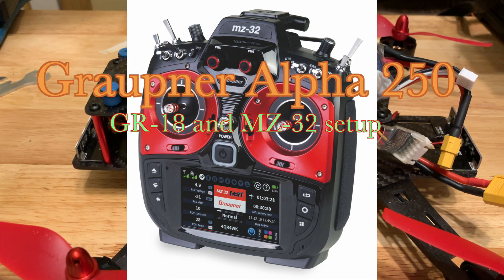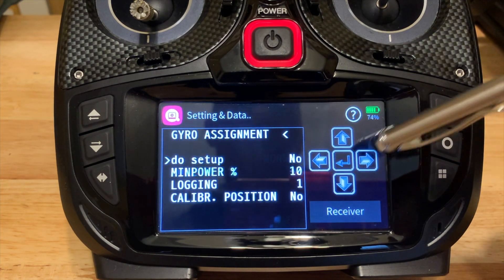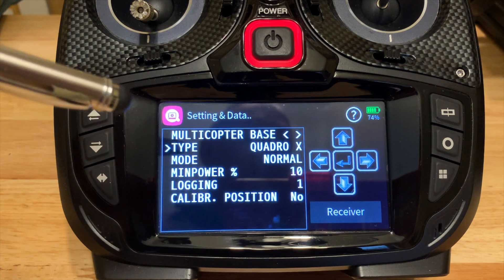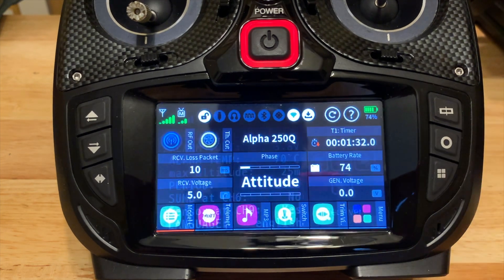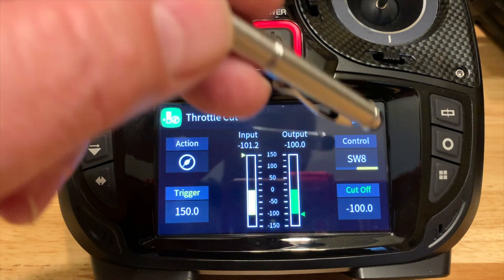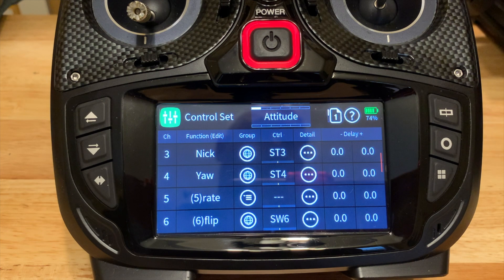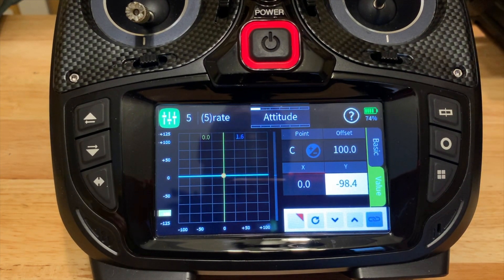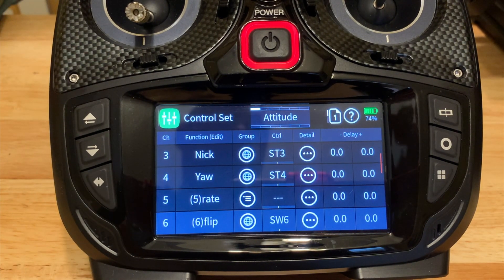Graupner Alpha 250Q / GR-18 setup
Setting up Graupner Alpha 250Q GR-18 receiver with MZ-32